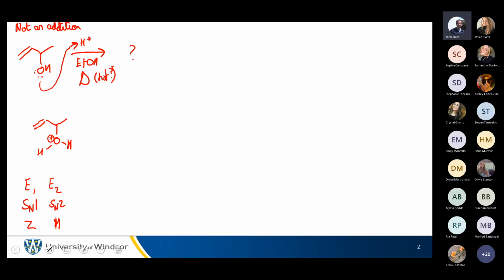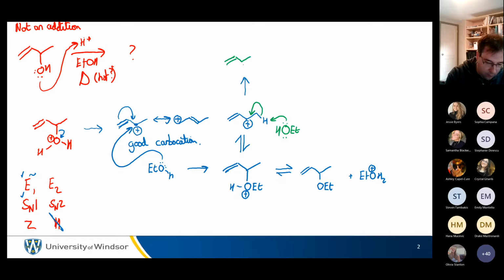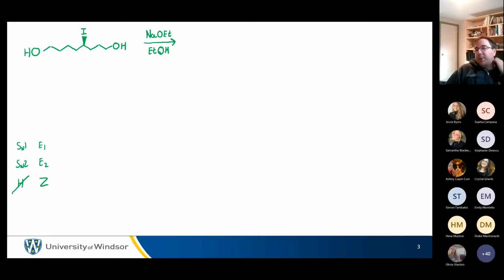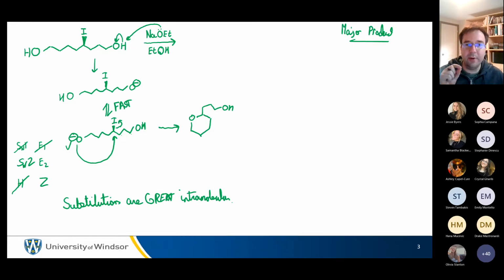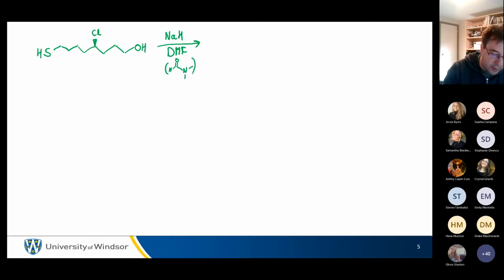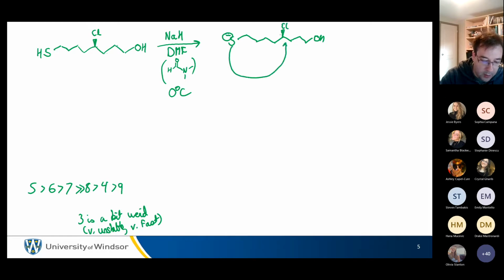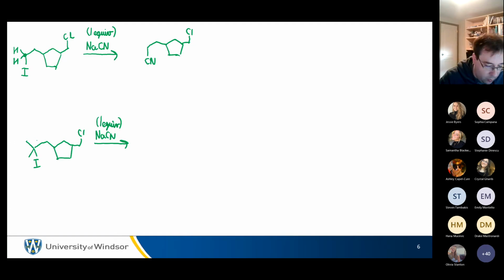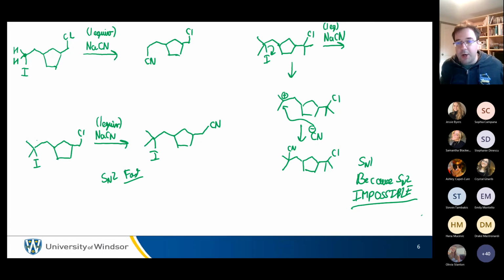Lecture 28 2011 11 24 SN2 E2 SN1 E1 part 2